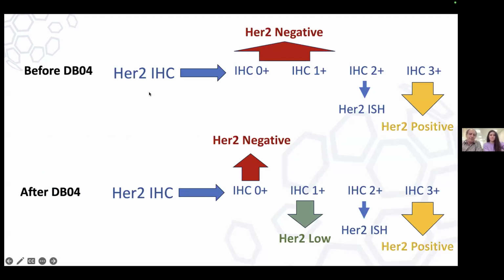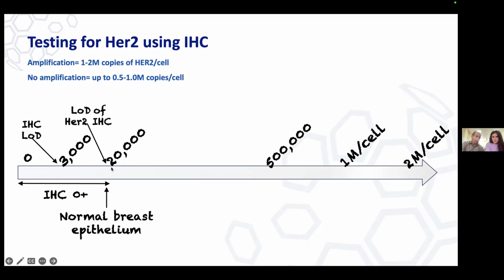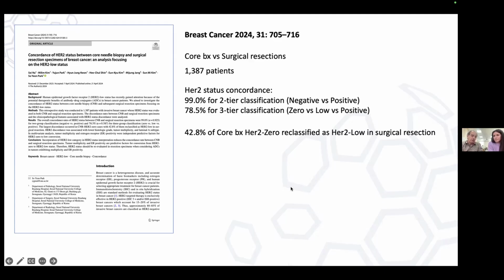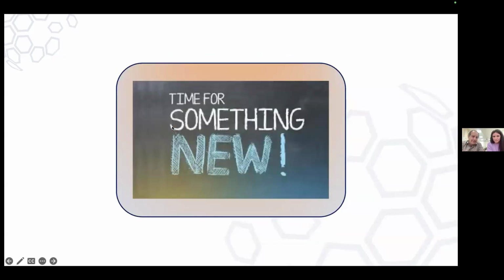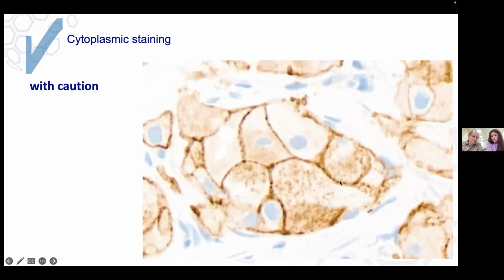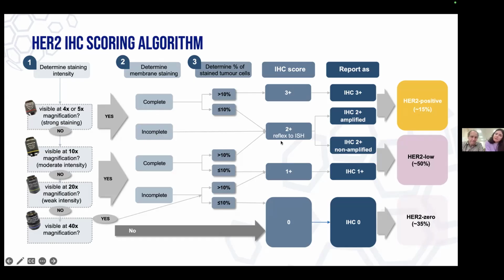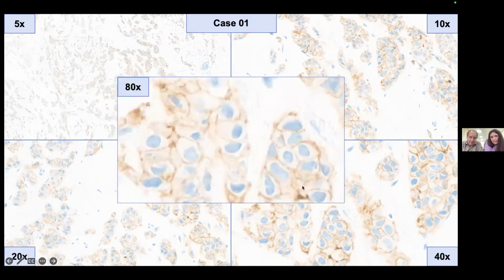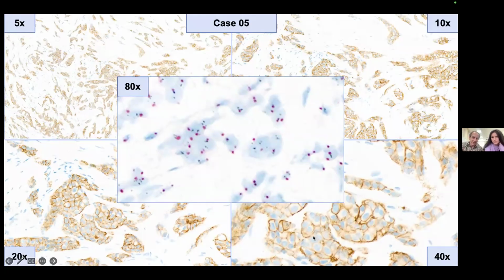Education Session HER2 IHC in Breast 24SEP2025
CADQAS Digital Pathology Workshop - A practical approach to test interpretation.
An Education Session relating to the interpretation of HER2 IHC in Breast Cancer
Presented by Dr Corrado D'Arrigo and Dr Adelina Baltan on 24 September 2025